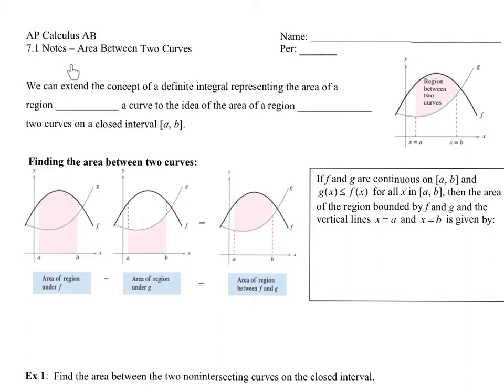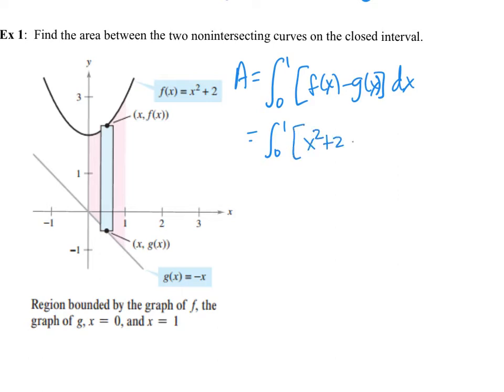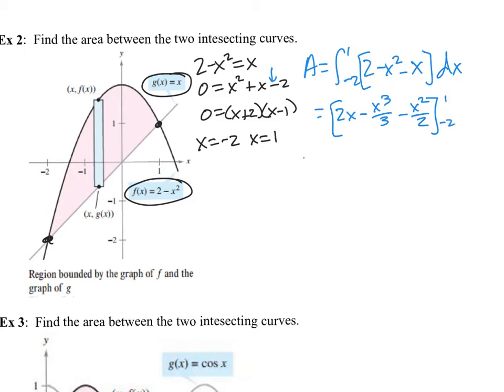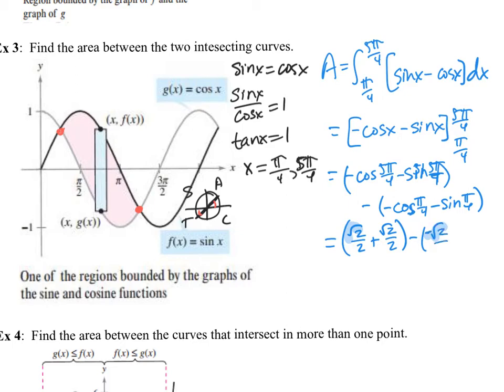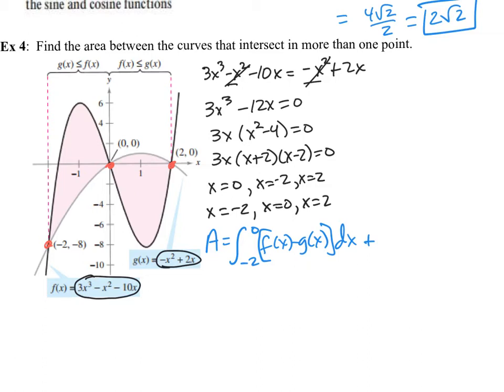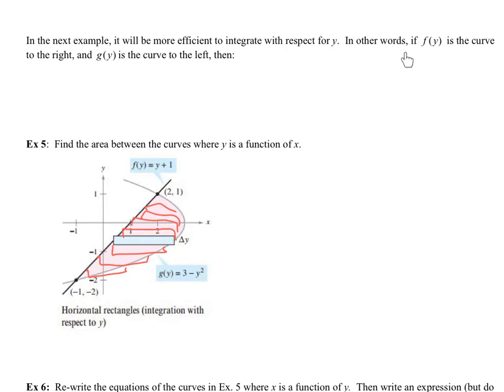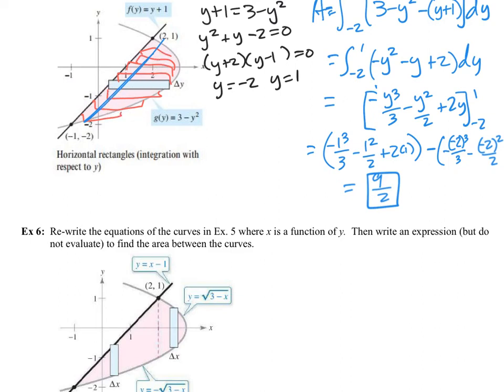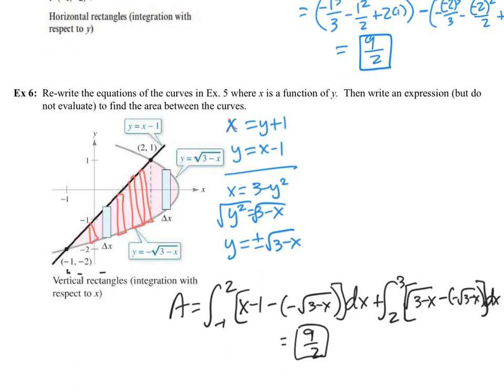AB Calc - 7.1 Notes